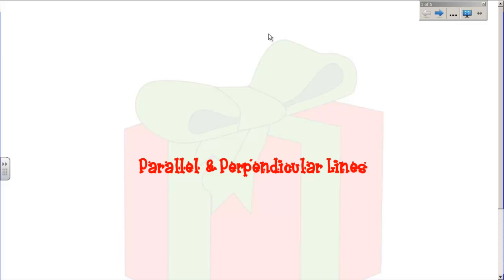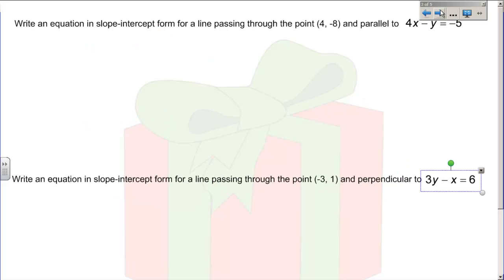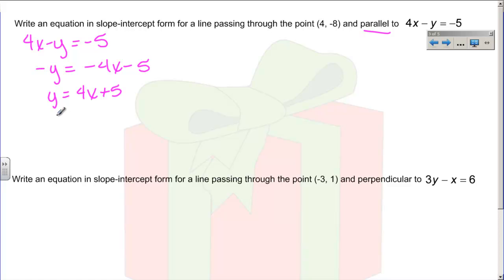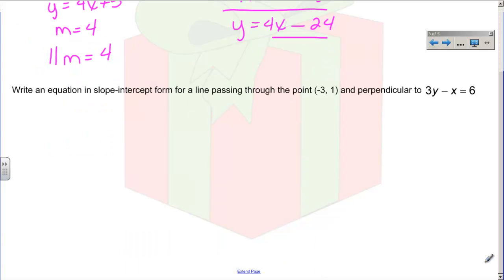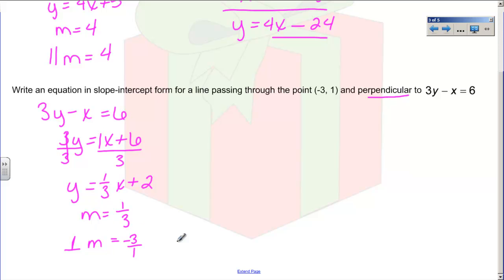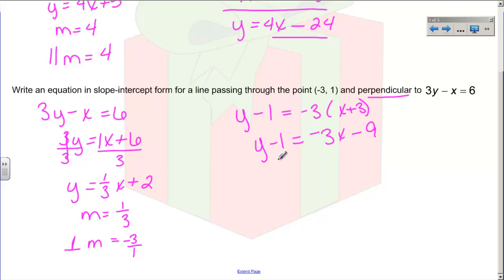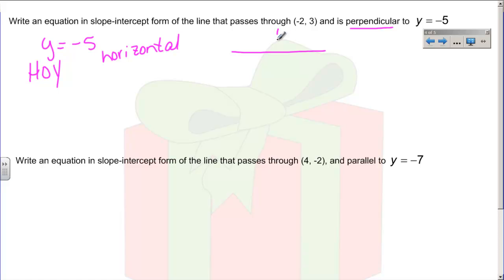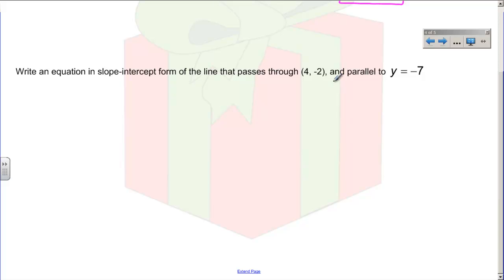4.4 5th Period - Parallel & Perpendicular Lines for 12/7